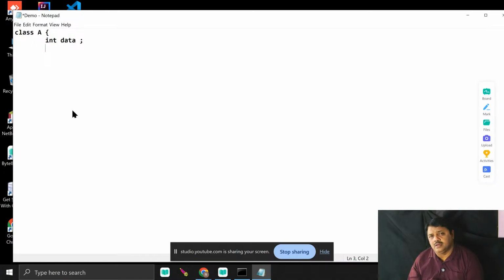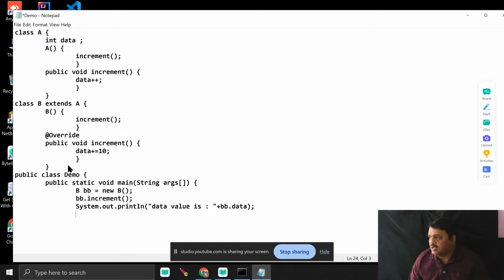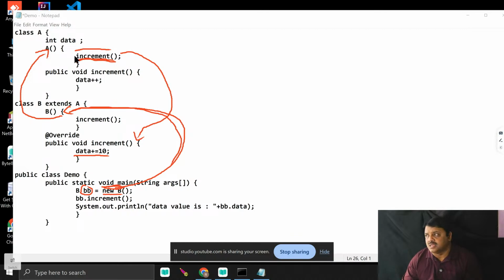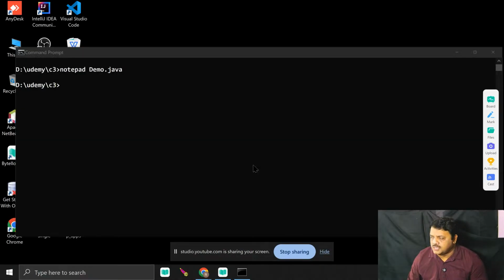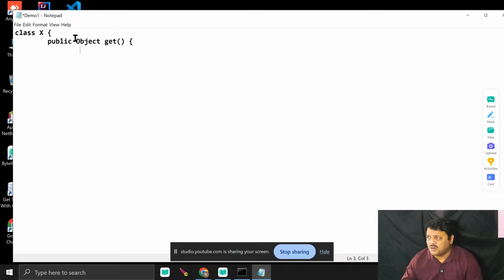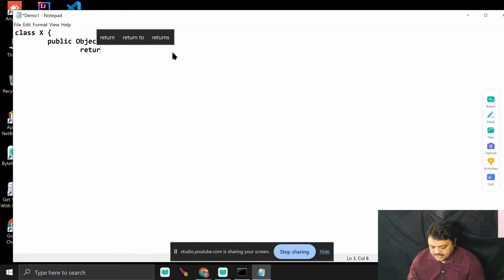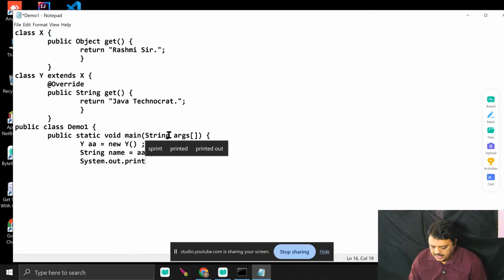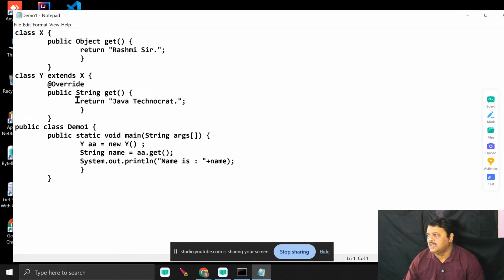Oops in Java (part 2)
📚 Future-proof your skills — Learn Full-Stack Java and stand out in tech!

Become a Skilled Full Stack Java Developer with AI in this Classroom & Online Training! Learn from Rashmi Sir and dive deep into Core Java, Advanced Java, Spring Boot, React JS, DevSecOps tools, and much more!

🚀 Get ready for an in-depth learning experience and future-ready skills!

II LIKE II
II SHARE II

Expert Guidance: Emphasize the trainer's 24 years of experience, their role as a corporate trainer, and their textbook authorship, which ensures that students receive high-quality instruction from an industry expert.

Career Focused: Showcase how the training is geared toward making students job-ready for blue-chip companies, through practical Java skills, real-world projects, and up-to-date knowledge.

Proven Success: Feature testimonials or success stories of students who have gone on to secure roles in top companies, reinforcing the value of the training.

Comprehensive Learning: Highlight how the curriculum is designed to cover all aspects of Java development—from foundational concepts to advanced topics—ensuring that students are well-rounded and prepared for industry challenges.

JavaTechnocrat, established in 2015 by the eminent Mr. RashmikantDas, boasts a commendable track record of training a vast multitude of students from various universities and esteemed corporates such as Mindtree, Infosys, and CSM, among others. The organization serves as a paragon of trust, reliability, and unparalleled excellence in the field of IT education. It has proved to be a veritable boon for millions of IT enthusiasts, offering them an unrivalled platform to hone their skills and thrive in a competitive job market. The visionary leadership and cutting-edge curriculum of Java Technocrat have earned it a place of prominence in the realm of IT education. Students who have benefitted from its programs testify to the organization’s commitment to innovation, quality, and academic rigor. Java Technocrat’s unwavering dedication to academic excellence has resulted in a legion of successful alumni, who have gone on to excel in their careers and contribute meaningfully to the IT industry.

©All copyrights reserved with "Java Technocrat ".